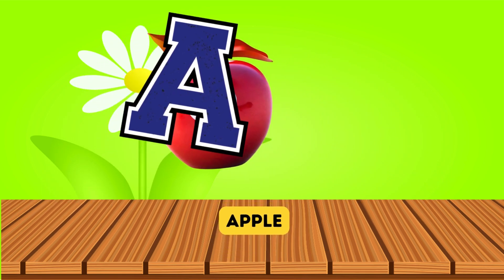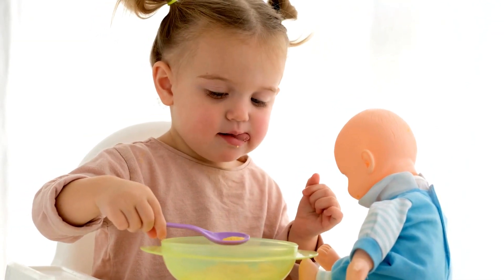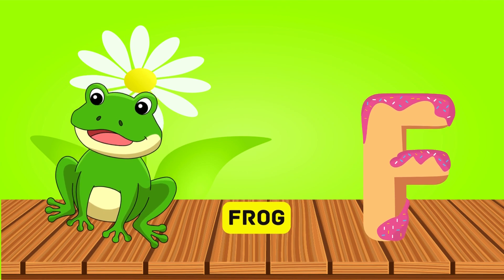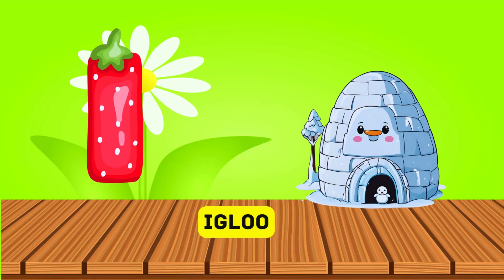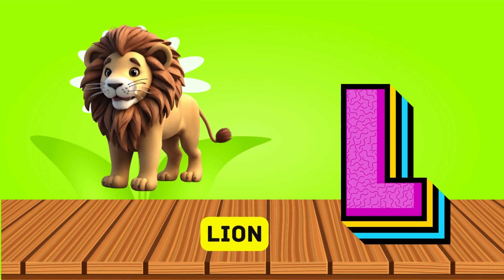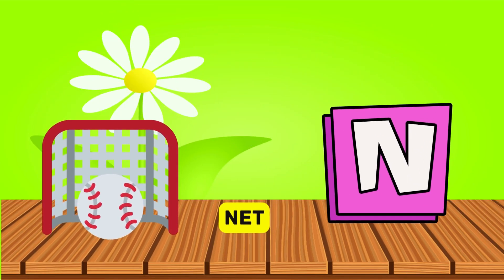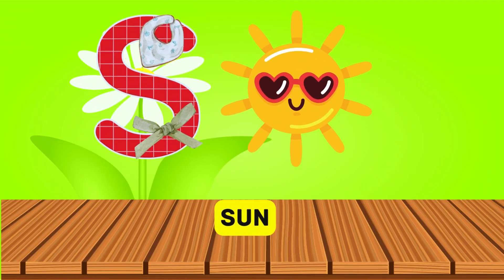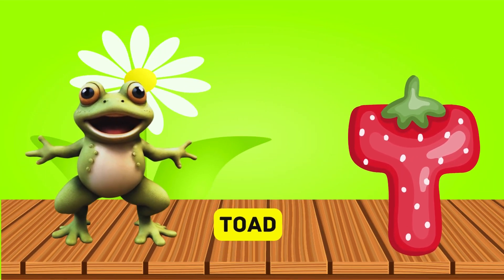Abc Song | Abc Phonics Song For Toddlers | Alphabet Song for Kids | A for Apple | Nursery Rhymes